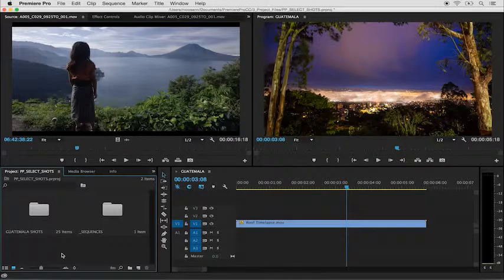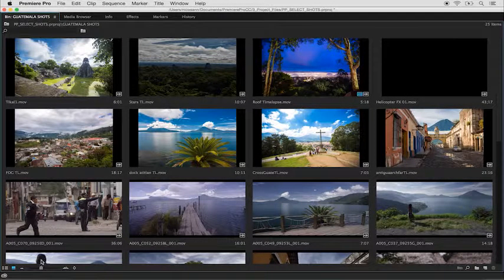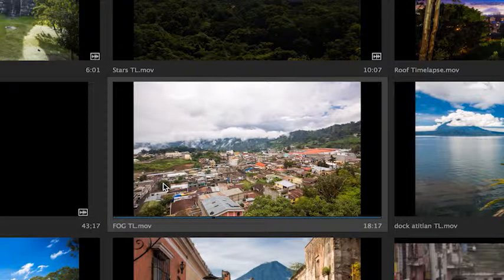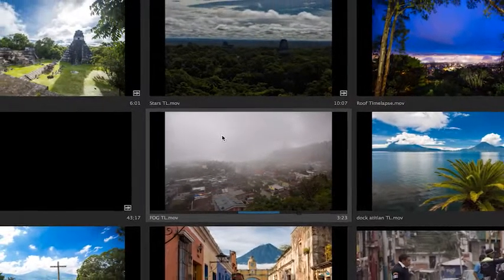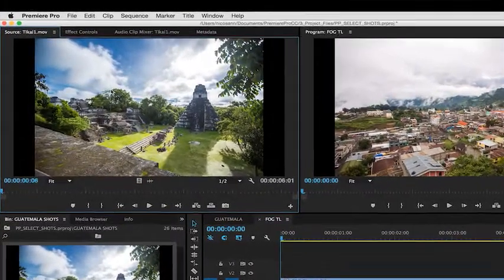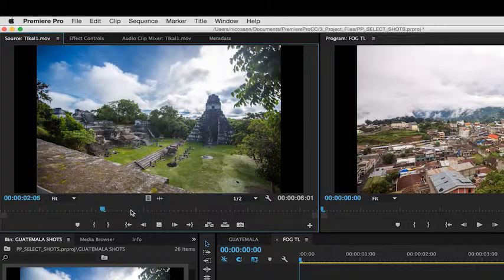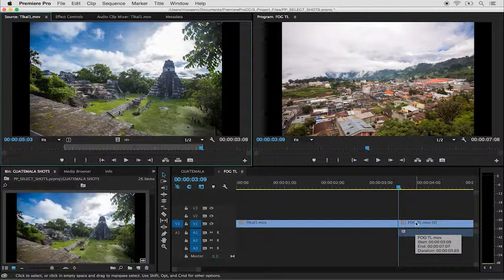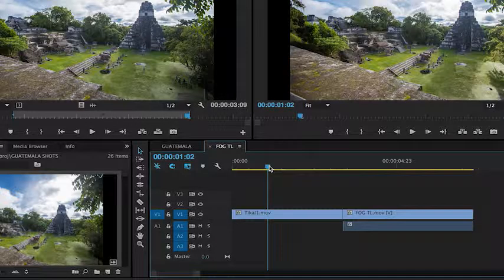Premiere Pro Training - Selecting Shots Video